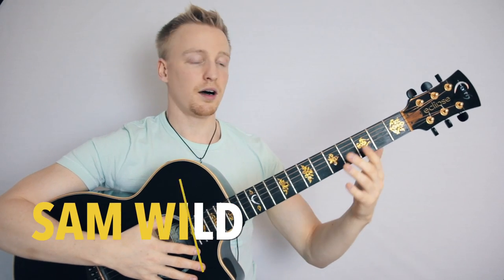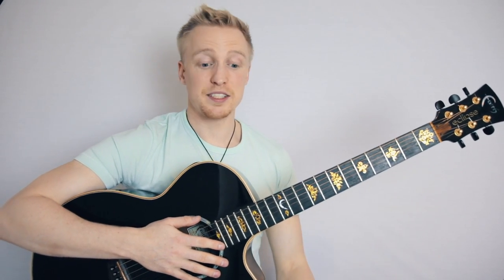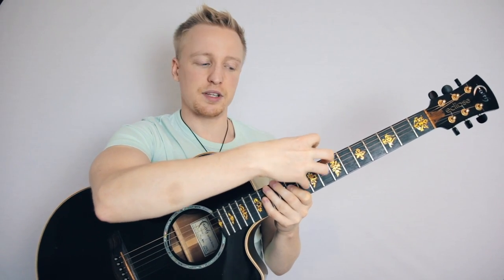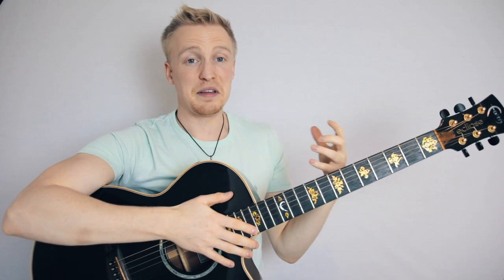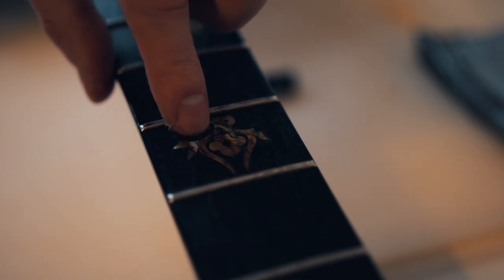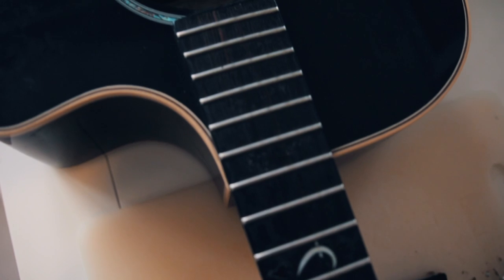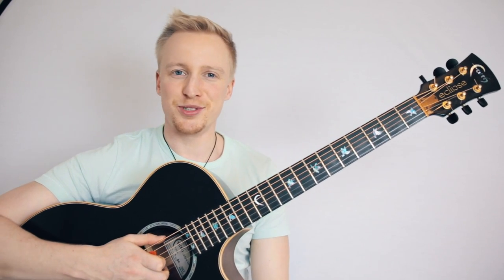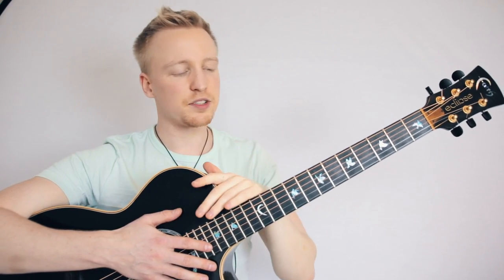Fake Inlay Sticker: 1 Year Later (Pros & Cons) 🎸 Changing the Inlay Stickers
In today's video I'll be discussing the pros and cons of fake inlay stickers having had them on for over a year now. I'm also going to remove the inlay stickers off and apply new ones.

Learn to play ANYTHING on the guitar.

Licks, Tricks, my gigging life, solos. Motivation,

Equipment:
Guitar: Faith - Eclipse Capo - G7th Celtic Golden Capo